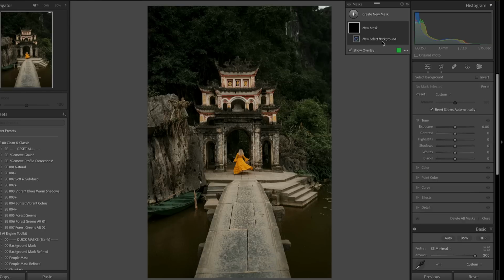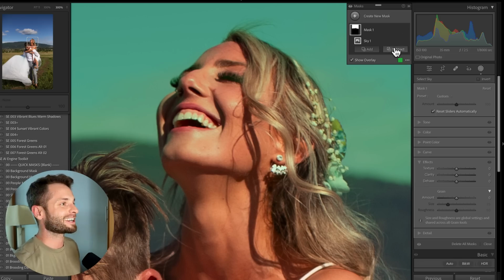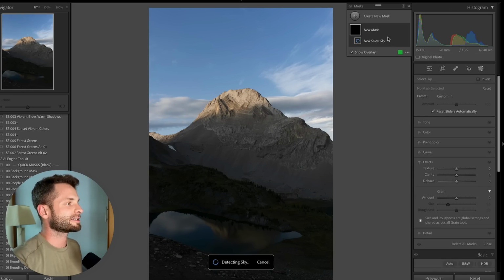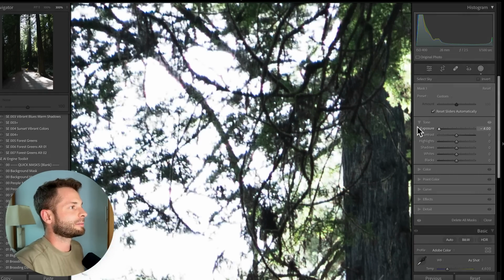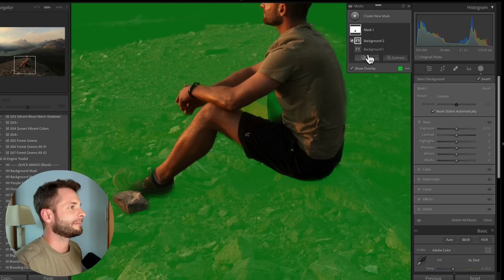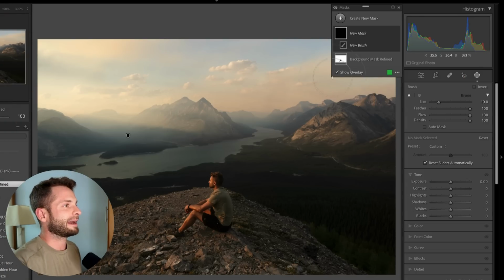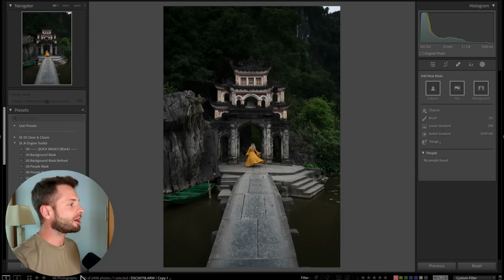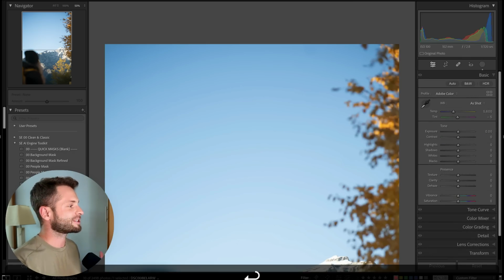BIZARRE Lightroom Trick Shouldn't Work... But It Does.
Learn to use the strange lightroom bug that make your AI masks & Lightroom adjustment layer selections WAY more accurate.

If you use Lightroom's AI masking features to auto select your sky, auto select background, intelligently select people or subjects & objects, this editing technique is going to blow your mind. With just a few simple adjustments you can make ALL of your masks much better.

And for anyone wondering...

💻 **COMPUTER/EDITING**
* 16-inch MacBook M1 Pro + 16GB RAM 🍏
* 27-inch Apple Display 🖥️

**🎤 AUDIO**
* 1/8 inch extension to plug mic into camera 🔌